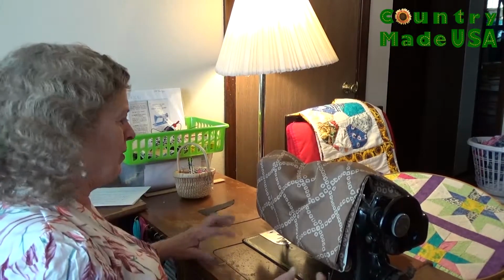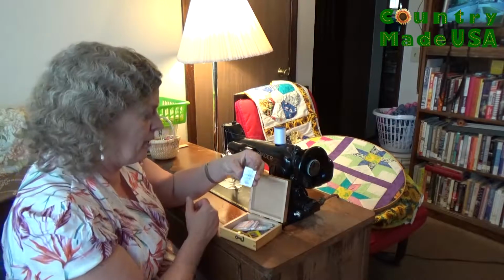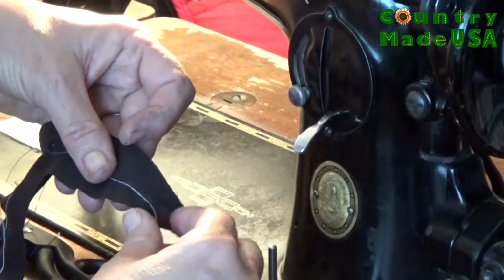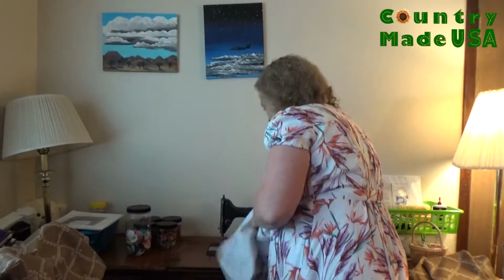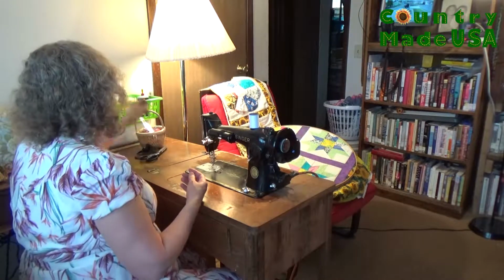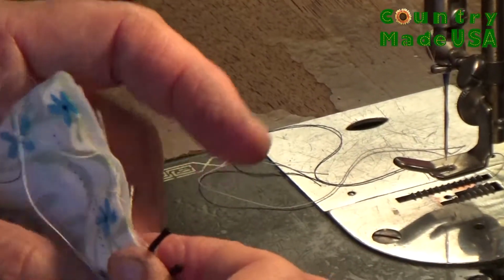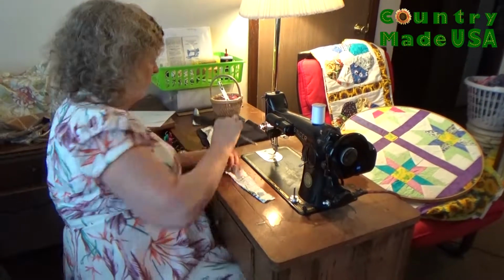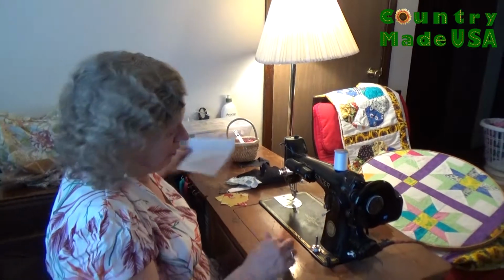Sewing with Grandma Teppo, sewing tips for Emily